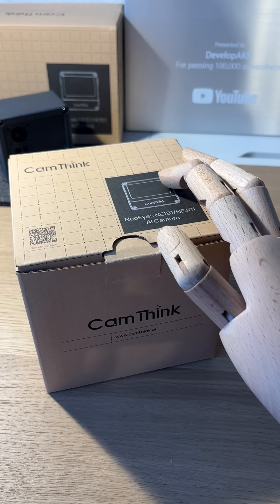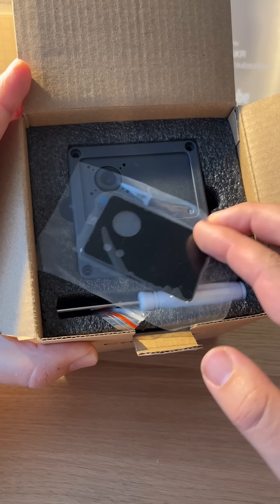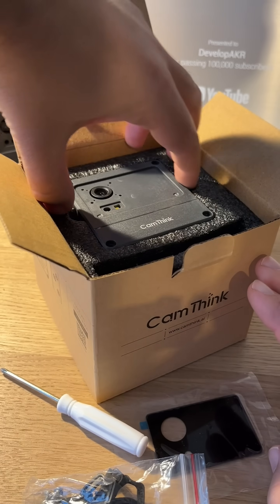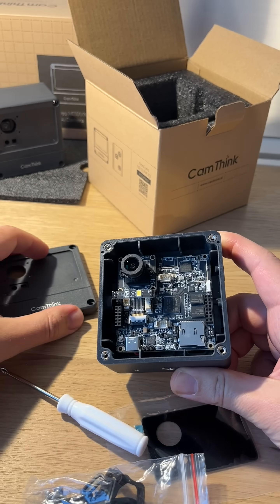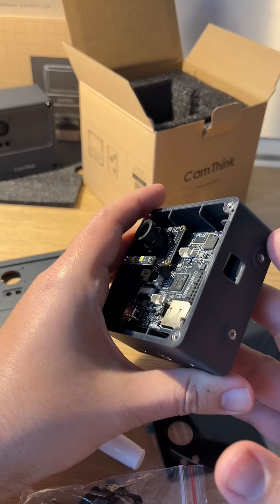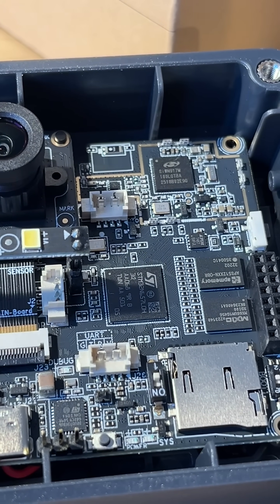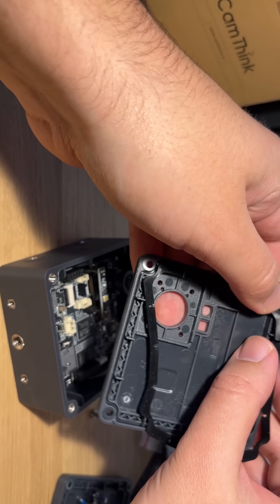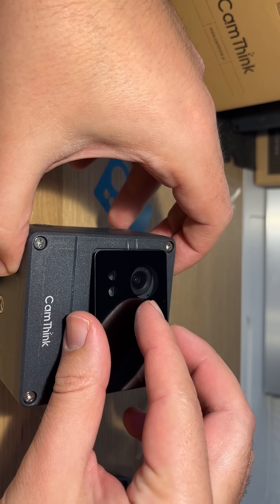CamThink AI Camera NeoEyes NE301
CamThink AI Camera NeoEyes NE301 is a low-power edge AI camera that carries 0.6 TOPS of compute on the STM32N6 MCU. The firmware exposes a built‑in Wi‑Fi AP and a full Web UI so that users can preview AI inference, switch model types, adjust model parameters, and fine-tune other features directly in the browser. The hardware follows a modular design: communication modules, image sensors, power options, and mounting accessories can all be swapped according to the scenario. Rich interface expansion and an open hardware architecture help developers move swiftly from prototype to commercial deployment.

The camera also supports multiple event-triggered capture mechanisms (PIR, radar, acoustic, and more). When paired with external sensors, the device can wake up automatically, capture images, and complete edge inference whenever the trigger condition is met, enabling event-driven snapshots with on-device AI processing.

NeoEyes NE301 adopts the STM32U073Kx power controller to deliver fine-grained energy management:

Dynamic power scaling: Adjusts MCU and modular peripherals in real time according to the active operating mode to balance performance and consumption.
Smart sleep: Offers μA-level deep sleep and mA-level full-speed operation, with wake-up latency measured in milliseconds.
Battery life optimization: Enhances energy efficiency on top of the STM32N6 baseline, significantly extending battery runtime.

Edge AI Compute
The STM32N6 MCU provides 0.6 TOPS of compute, which is sufficient to run lightweight person detection, gesture recognition, and similar models locally without sending frames to the cloud. By moving workloads to the edge, NeoEyes NE301 lowers cost, latency, and privacy risk compared with traditional “device + server” architectures. Combined with low power design, easy installation, rich expansion, and IP67 protection, the camera fits long-running applications across multiple industries.

Hardware Highlights
NeoEyes NE301 consists of an outer shell, camera modules, main board, communication module, battery tray, and other functional units. Standardized board-to-board connectors make it simple to swap, upgrade, or customize each module.

Communication Expansion
Wi‑Fi comes standard. An LTE Cat‑1 module can be added by mounting it onto the front-side headers. Swapping communication modules is straightforward.

Interface & compatibility: Standard pin headers located on the front of the main board, recognized without additional drivers.
Cat‑1 specifications: Quectel EG912U‑GL (global, excluding North America) and EG915Q‑NA (North America) with LTE FDD/TDD and GSM support, 60 mm × 60 mm footprint.

Layered structure: The front / middle / rear assemblies can be detached independently, enabling quick maintenance and DIY extensions.
Flexible mounting: The enclosure reserves abundant mounting holes and supports multiple brackets or housings. With CamThink “Product Accessories”, the camera can be deployed in many scenarios.
Camera choices: The main board supports CPI and USB sensors, allowing different lenses to be swapped in. See “Interchangeable Camera Modules” for details.

Communication options: Wi‑Fi and Cat‑1 can be switched according to site requirements. See “Communication Expansion” for more information.
Power options: Ships with a battery tray (4× AA). It can also draw power via USB Type‑C, solar panels, or PoE.
Open hardware: Mechanical files (for 3D printing) and the open-source firmware are available. Out of the box you get low-power modes, wake-up control, MQTT data transfer, fill-light control, scheduled capture, image tuning, and network management. Refer to the “Developer Guide” for build and flashing instructions.
Hardware Interface Expansion
NeoEyes NE301 can extend its hardware capability to match different use cases.

16-pin IO header: Provides GPIO, DI, and DO interfaces. Can connect additional sensors to trigger the camera (resource availability depends on communication modules and USB camera usage).
Power connector: 2-pin power header on the back for the battery tray; USB Type‑C on the front bottom side for wired power (an aperture is required if the enclosure is sealed).
Micro TF slot: Local storage for images or data.
Debug interfaces: USB Type‑C and UART are exposed for development and serial debugging.
Lighting: Built-in fill light and status LED for short-range imaging in dark environments and system indication.
Alarm interface: 2-pin Wafer connector for alarm inputs.
PIR interface: 4-pin Wafer connector to attach PIR sensors.